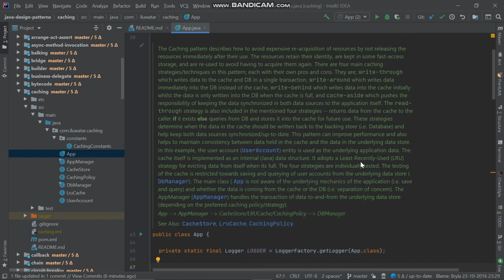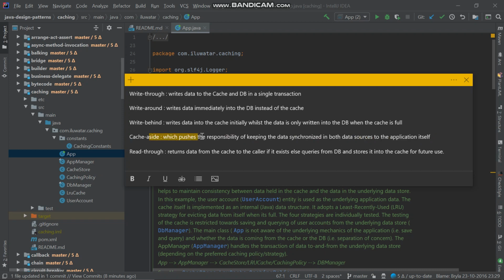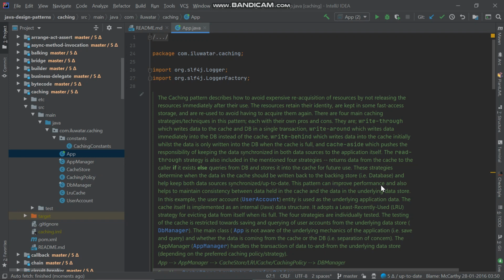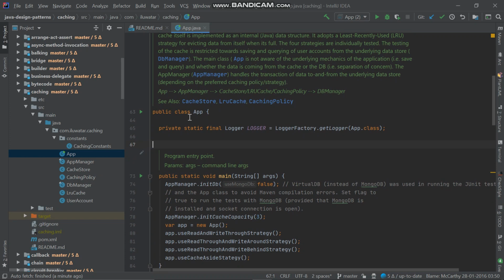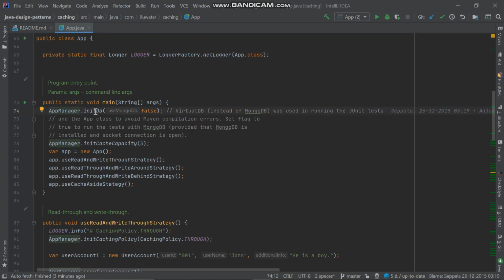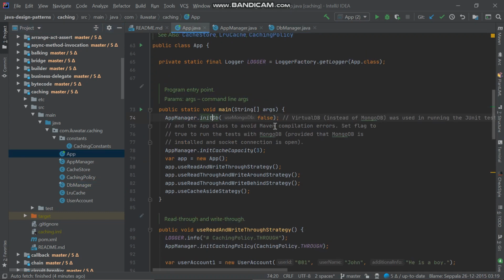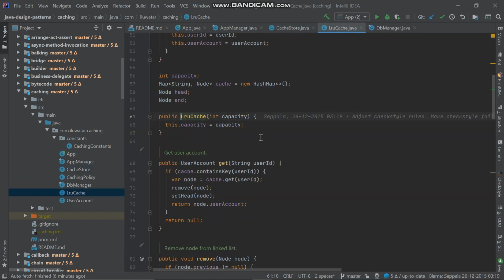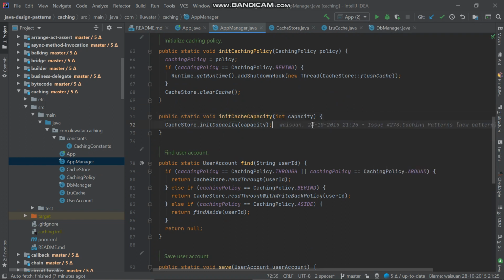Caching Pattern Explained in Java - Part 1